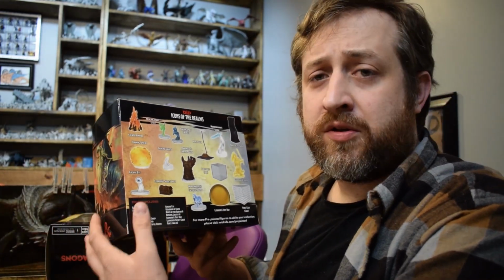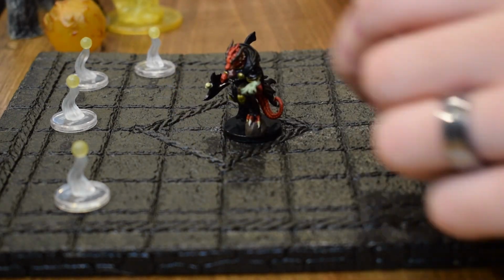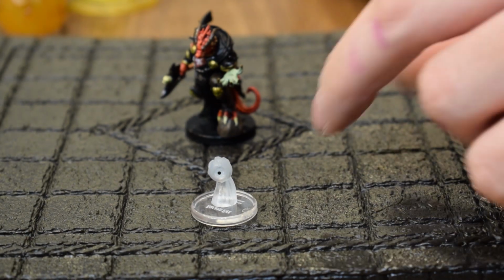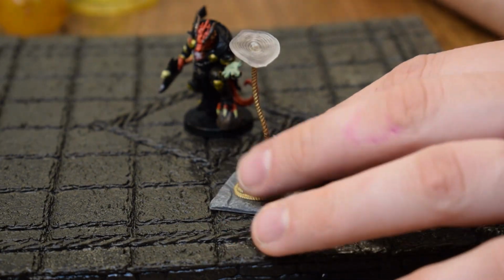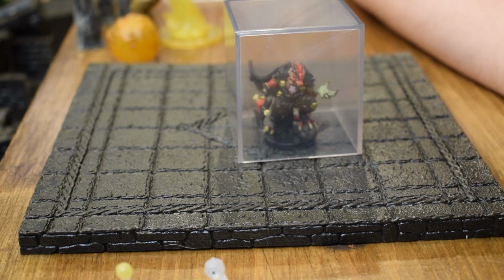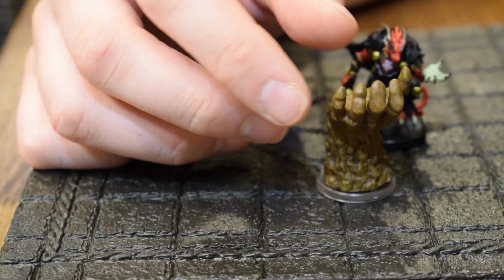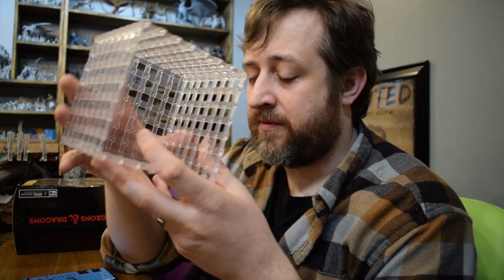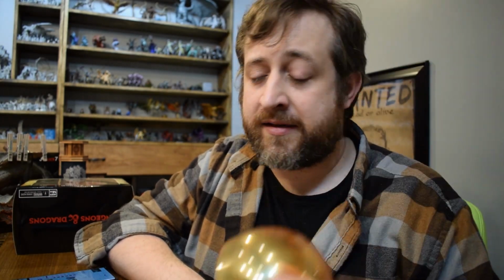Spell Effects: Mighty Conjurations Miniature Unboxing (Wizkids) | Nerd Immersion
Part 3 in my series of Wizkids unboxing is the next set of Spell Effects, the Mighty Conjurations set. I'm a big fan of all of these minis and I'm excited to be able to utilize them in my campaigns. These are a nice addition to the previous set of spell effect minis. Thanks once again to Wizkids for providing these for review purposes!

To pick up a copy for yourself, head

SOCIAL MEDIAS!